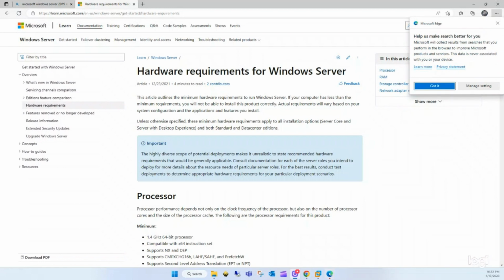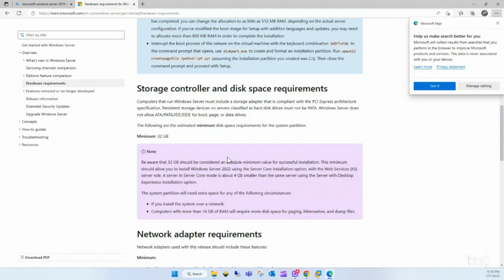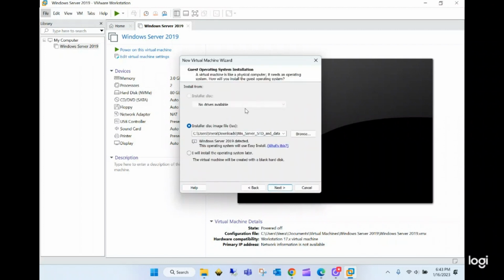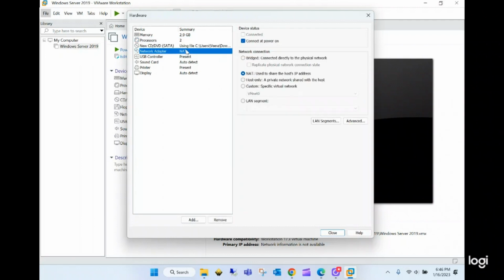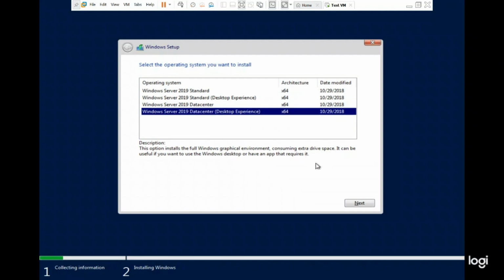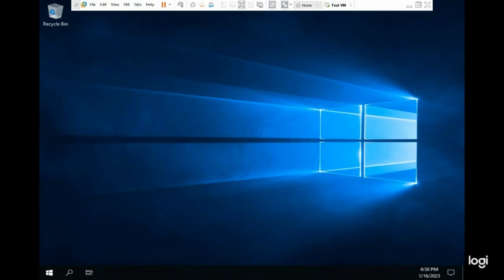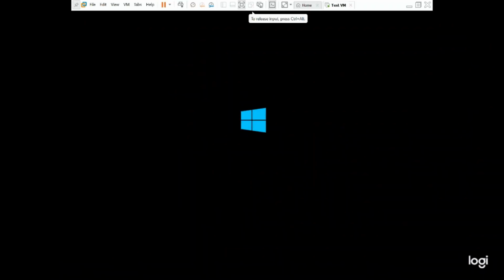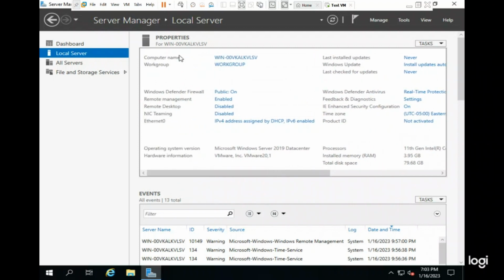How to Install Windows Server 2019: Training Video - 1 Windows Server 2019 (Desktop Experience)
Install Windows Server 2019 (Desktop Experience) Training Video - 1